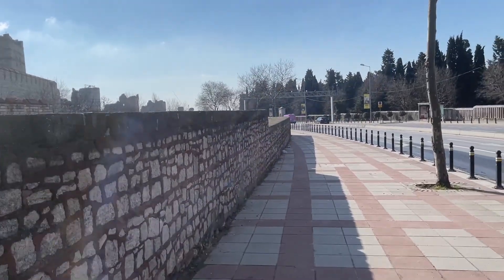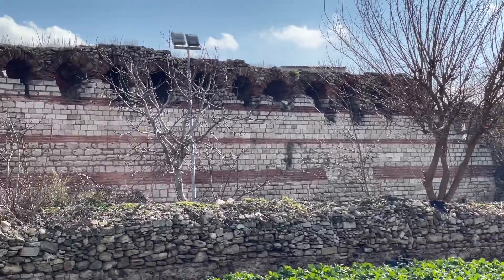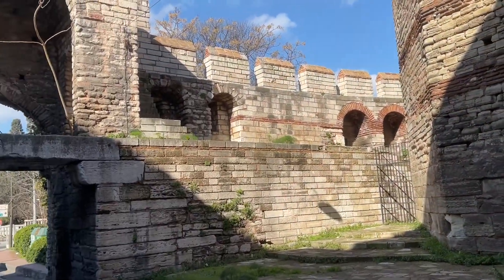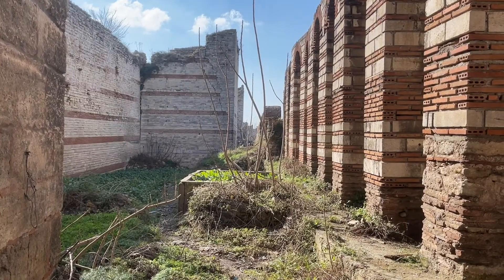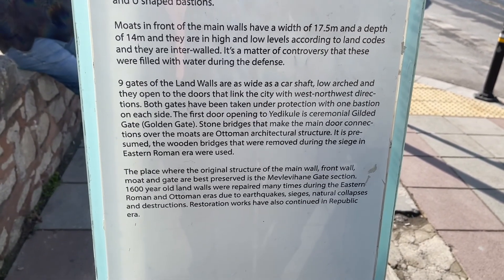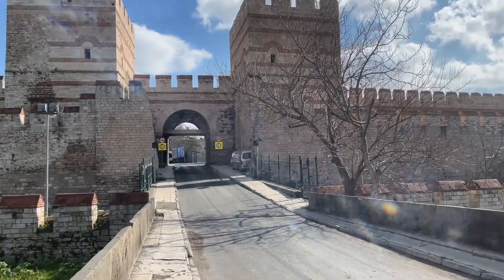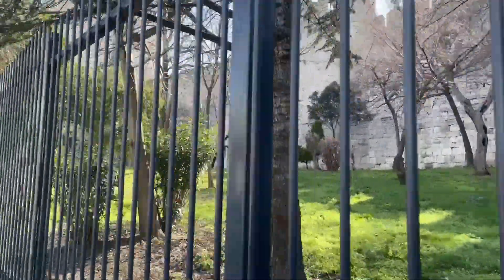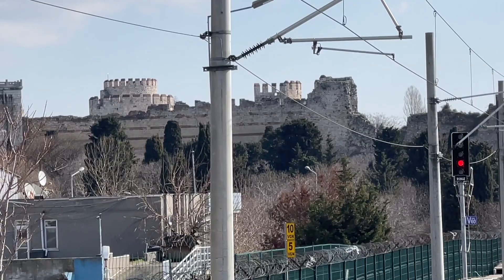The Walls of Constantinople Built by the Roman Empire! GREAT WALK! - Turkey Istanbul - ECTV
Eric Clarks Travel Videos - Turkey Istanbul - The Walls of Constantinople Built by the Roman Empire!

The Walls of Constantinople are a series of defensive stone walls that have surrounded and protected the city of Constantinople (today Istanbul in Turkey) since its founding as the new capital of the Roman Empire by Constantine the Great. With numerous additions and modifications during their history, they were the last great fortification system of antiquity, and one of the most complex and elaborate systems ever built.

Initially built by Constantine the Great, the walls surrounded the new city on all sides, protecting it against attack from both sea and land. As the city grew, the famous double line of the Theodosian Walls was built in the 5th century. Although the other sections of the walls were less elaborate, they were, when well-manned, almost impregnable for any medieval besieger. They saved the city, and the Byzantine Empire with it, during sieges by the Avar-Sassanian coalition, Arabs, Rus', and Bulgars, among others. The advent of gunpowder siege cannons rendered the fortifications vulnerable, but cannon technology was not sufficiently advanced to capture the city on its own, and the walls could be repaired between reloading. Ultimately, the city fell from the sheer weight of numbers of the Ottoman forces on 29 May 1453 after a six-week siege.

The walls were largely maintained intact during most of the Ottoman period until sections began to be dismantled in the 19th century, as the city outgrew its medieval boundaries. Despite lack of maintenance, many parts of the walls survived and are still standing today. A large-scale restoration program has been underway since the 1980s.

According to tradition, the city was founded as Byzantium by Greek colonists from Megara, led by the eponymous Byzas, around 658 BC.[1] At the time the city consisted of a small region around an acropolis located on the easternmost hill (corresponding to the modern site of the Topkapı Palace). According to the late Byzantine Patria of Constantinople, ancient Byzantium was enclosed by a small wall which began on the northern edge of the acropolis, extended west to the Tower of Eugenios, then went south and west towards the Strategion and the Baths of Achilles, continued south to the area known in Byzantine times as Chalkoprateia, and then turned, in the area of the Hagia Sophia, in a loop towards the northeast, crossed the regions known as Topoi and Arcadianae and reached the sea at the later quarter of Mangana. This wall was protected by 27 towers and had at least two landward gates, one which survived to become known as the Arch of Urbicius, and one where the Milion monument was later located. On the seaward side, the wall was much lower.[2] Although the author of the Patria asserts that this wall dated to the time of Byzas, the French researcher Raymond Janin thinks it more likely that it reflects the situation after the city was rebuilt by the Spartan general Pausanias, who conquered the city in 479 BC. This wall is known to have been repaired, using tombstones, under the leadership of a certain Leo in 340 BC, against an attack by Philip II of Macedon.[3]

Byzantium was relatively unimportant during the early Roman period. Contemporaries described it as wealthy, well peopled and well fortified, but this affluence came to an end due to its support for Pescennius Niger (r. 193–194) in his war against Septimius Severus (r. 193–211). According to the account of Cassius Dio (Roman History, 75.10–14), the city held out against Severan forces for three years, until 196, with its inhabitants resorting even to throwing bronze statues at the besiegers when they ran out of other projectiles.[4] Severus punished the city harshly: the strong walls were demolished and the city was deprived of its civic status, being reduced to a mere village dependent on Heraclea Perinthus.[5] However, appreciating the city's strategic importance, Severus eventually rebuilt it and endowed it with many monuments, including a Hippodrome and the Baths of Zeuxippus, as well as a new set of walls, located some 300–400 m to the west of the old ones. Little is known of the Severan Wall save for a short description of its course by Zosimus (New History, II.30.2–4) and that its main gate was located at the end of a porticoed avenue (the first part of the later Mese) and shortly before the entrance of the later Forum of Constantine. The wall seems to have extended from near the modern Galata Bridge in the Eminönü quarter south through the vicinity of the Nuruosmaniye Mosque to curve around the southern wall of the Hippodrome